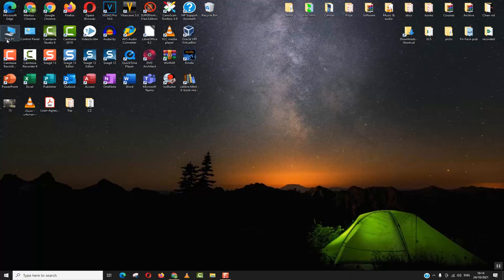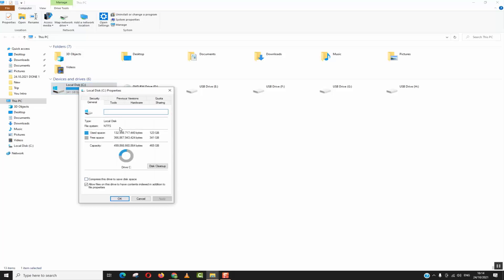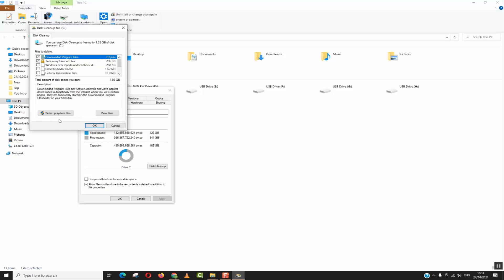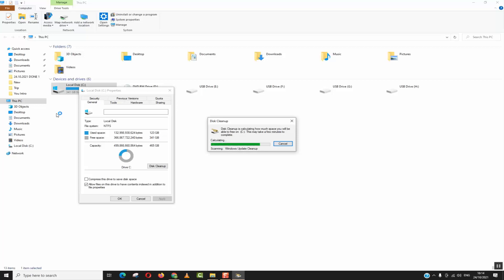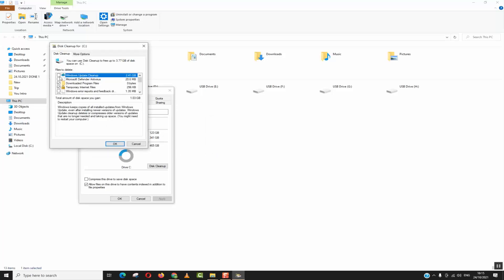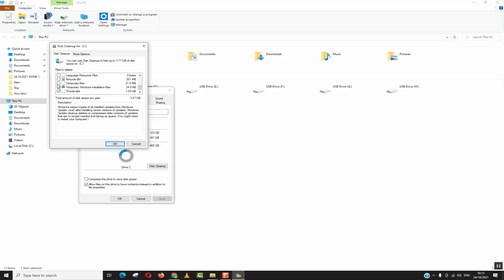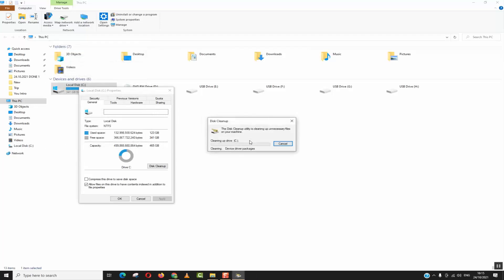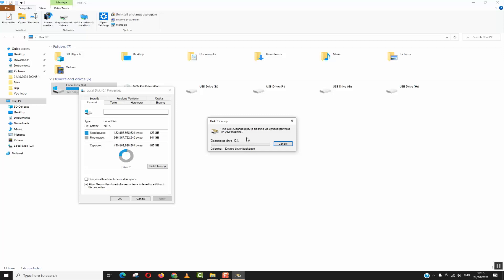How to clean your hard disk to get back free space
In this video, I will show you how to clean your hard disk to get back free space on a windows computer